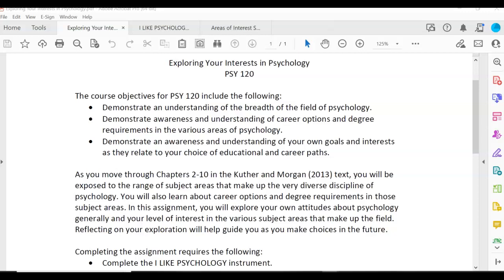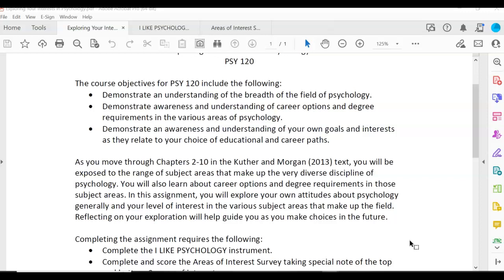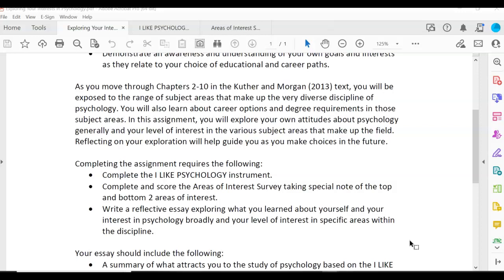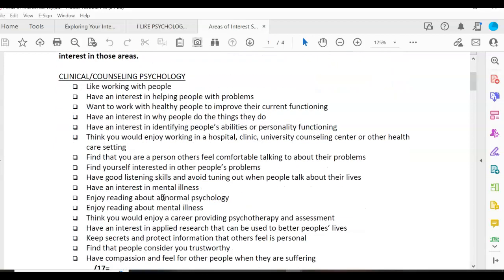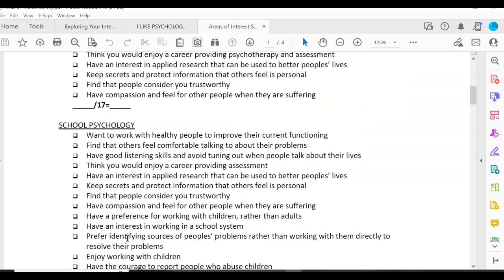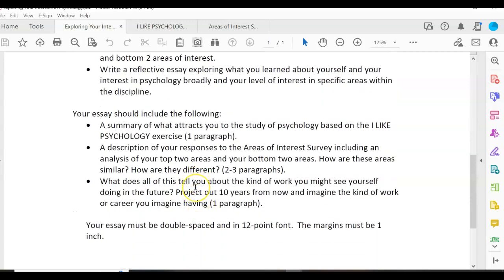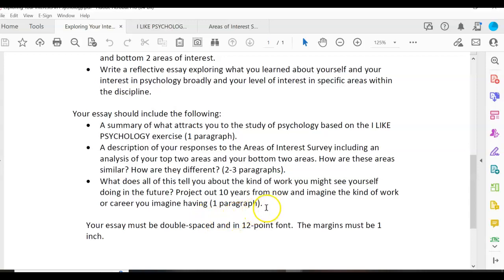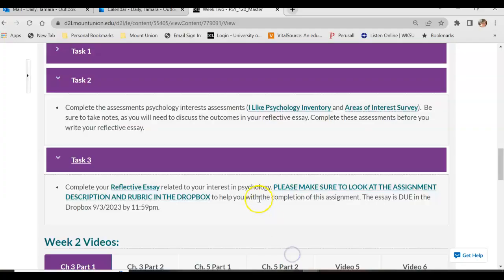PSY 120 A2: Exploring Your Interests in Psychology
This video describes Assignment 2: Exploring Your Interests in Psychology for PSY 120 Careers in Psychology, Neuroscience, and Human Development.